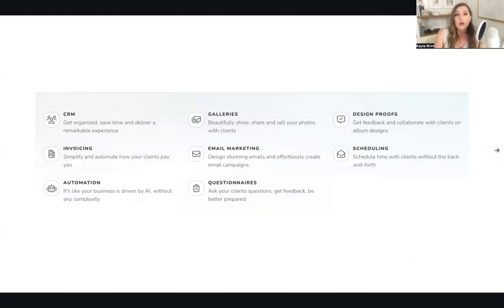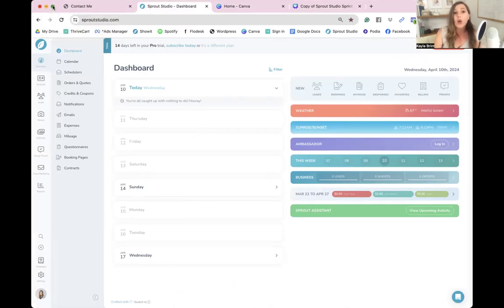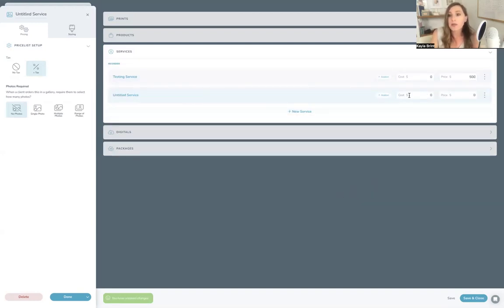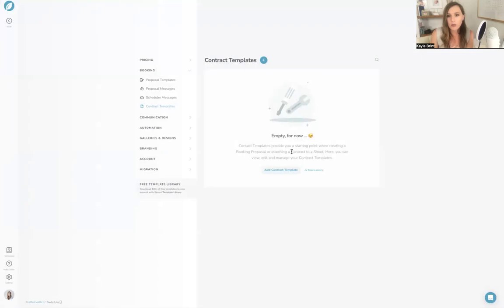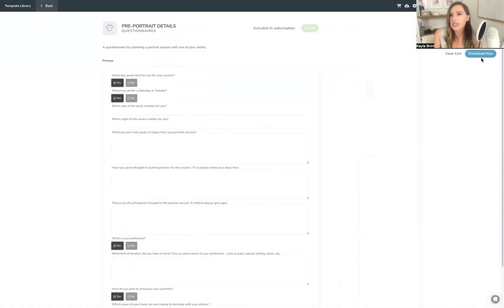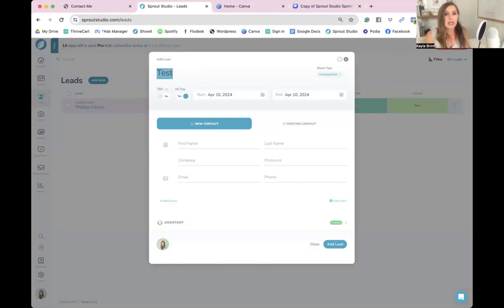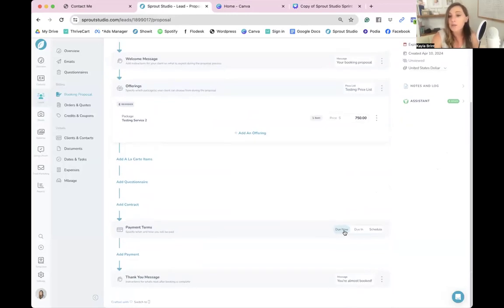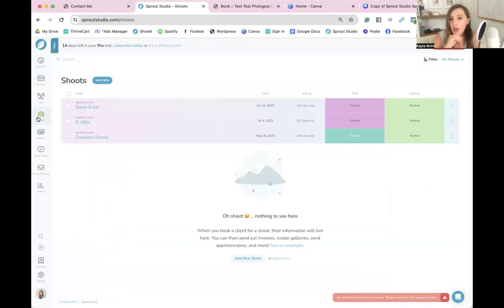Sprout Stuido Sprint | Part 2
Make THOUSANDS with Mini-Sessions! Join my FREE masterclass!

💬 Have Questions? I love helping out, so please drop your questions in the comments below. Your feedback helps me create more useful content. It’s a win-win! winwin Make sure to catch part 1

🚀🎉 Get Ready for Bonus Day! 🎉🚀

If you're a photographer, you know a client management system isn't just nice to have—it's a must! That's why I'm thrilled to invite you to our Sprout Studio Sprint Challenge. It's a fast-paced, three-part series designed to get you leads quickly. Don’t miss our Bonus Day for even more advanced tricks!

👉🏼 BINGE worthy:

❤️ Part 3: Why I Chose Sprout Studio | Galleries 🖼️ - Discover the magic of Sprout Studio for managing your photo galleries and enhancing client interactions.

Join Our Exclusive Community: 👥

Step into The Art & Business of Photography and connect with fellow photographers while accessing top-notch resources to push your business

📘 Snag the Mini-Session Blueprint!

Jumpstart your session offerings with our Mini-Session Blueprint. It’s your secret weapon for profitable mini-sessions.

💬 Got Questions or Wanna Share Your Thoughts?
Drop your comments below! Let’s chat and grow together! 🌱👇